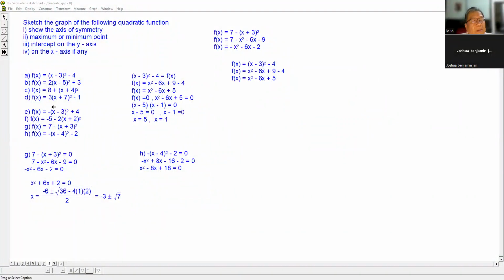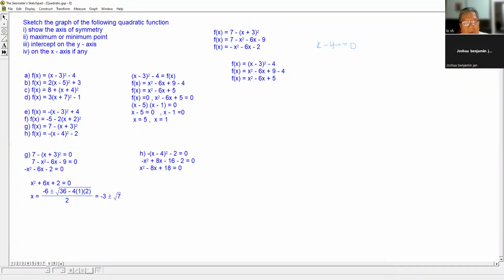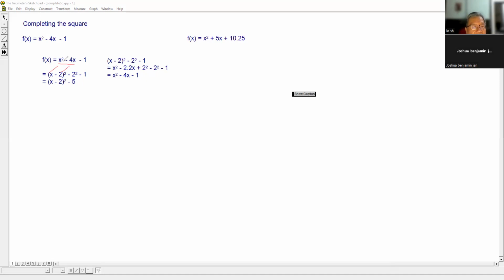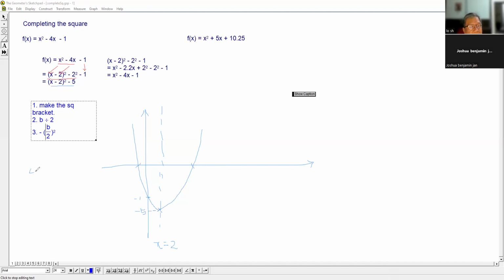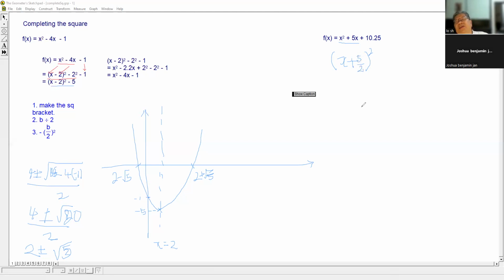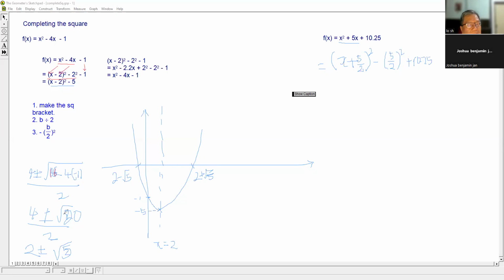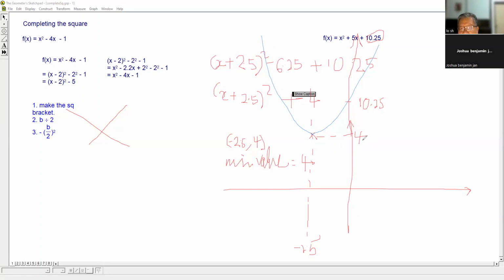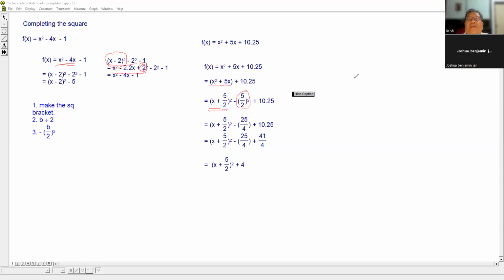Completing the Square for Quadratic Function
express quadratic equation in the form a(x + h)^2 = k